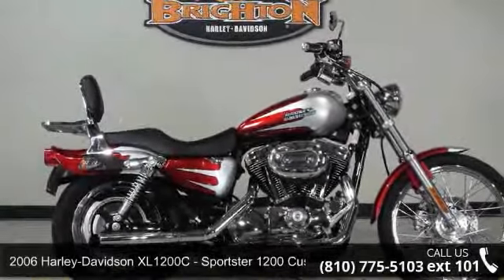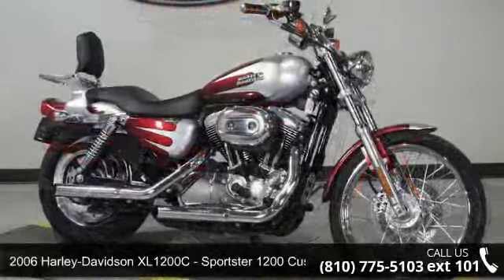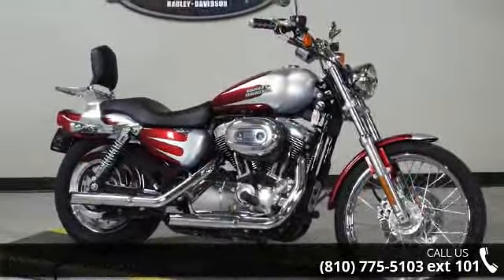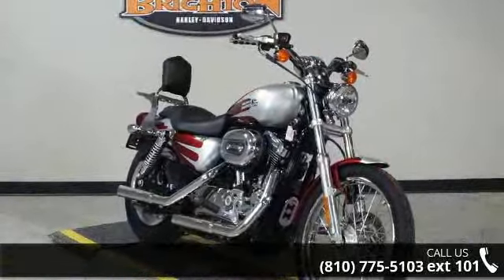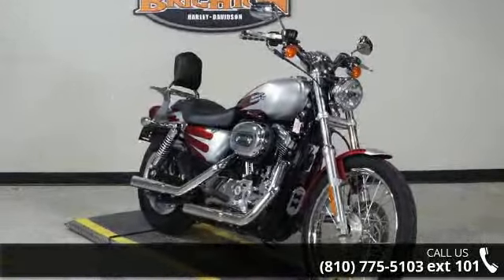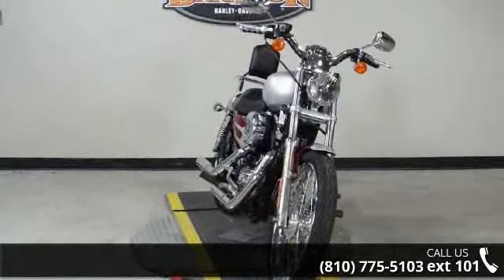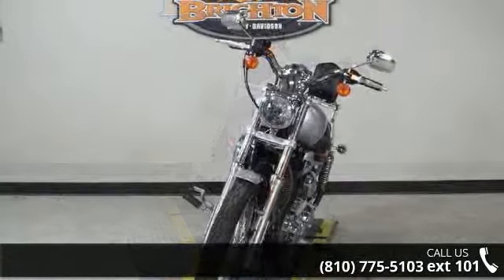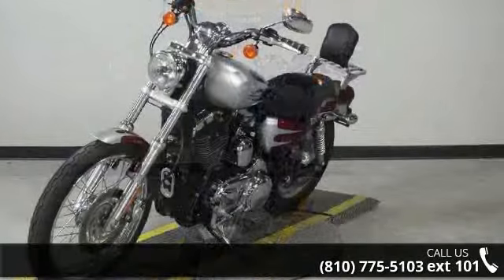2006 Harley-Davidson XL1200C - Sportster 1200 Custom - B...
WELCOME TO BRIGHTON HARLEY DAVIDSON are you thinking about a New or Pre-Owned motorcycle, Brighton Harley Davidson is your dealership destination! With easy access to two major freeways and unlimited riding potential. Stop on in to Brighton Harley Davidson located at 5942 Whitmore Lake Road in Brighton, MI 48116 where you will find an extensive selection of STREET, V-ROD, SPORTSTER, DYNA, SOFTAIL, TOURING, TRIKE AND CVO MODELS that will ignite your passion&#8230; you may even see a Custom!!!  2006 Harley-Davidson&#174; Sportster&#174; 1200 Custom Something about the 1200 Custom pulls you in. At first glance, you see it in the swept-back handlebar, pullback riser and bullet-style headlight. But you can&#8217;t quite put your finger on it. Then you check out the wheels. Chrome Slotted Disc with wide tire in back. Laced wheel up front. Center stage sits the 4.5-gallon tank.